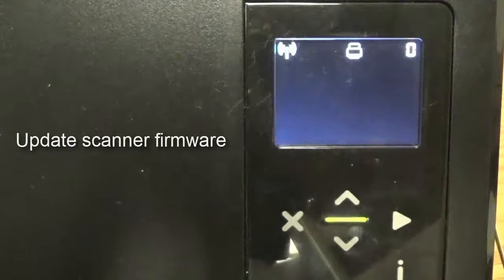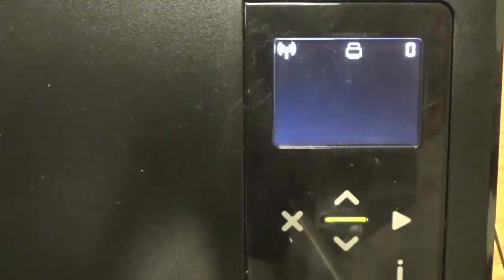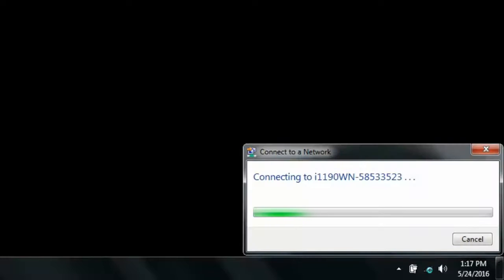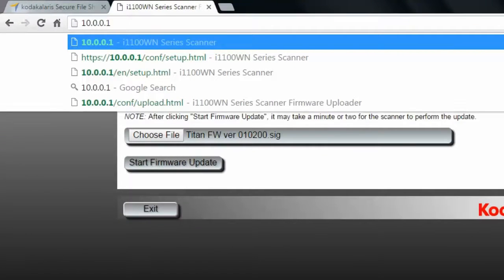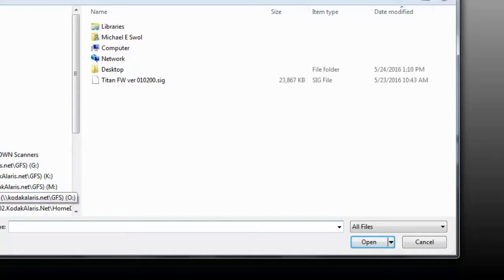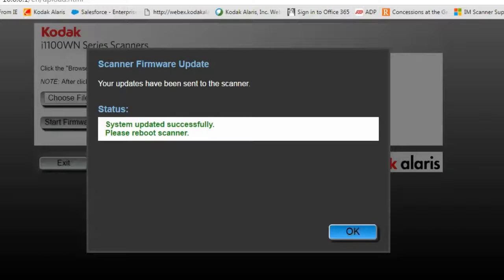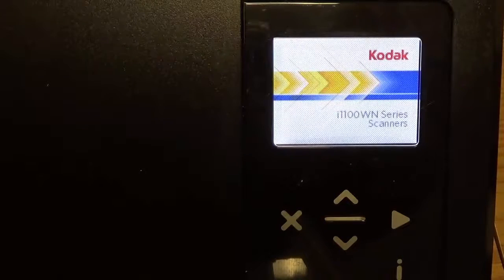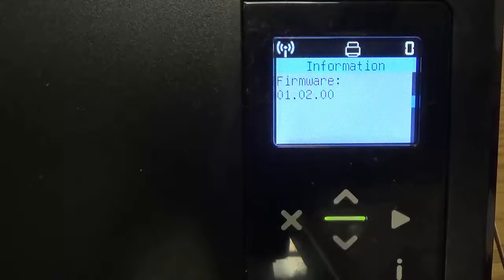Update Scanner Firmware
See how to update your scanner firmware. (Kodak i1100WN Series Scanner)